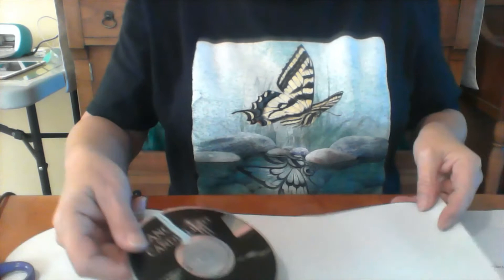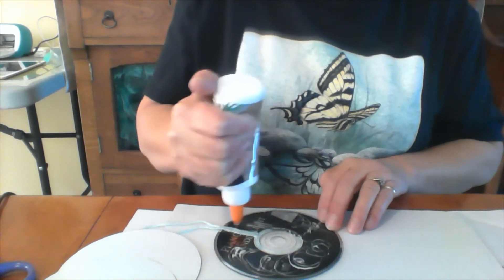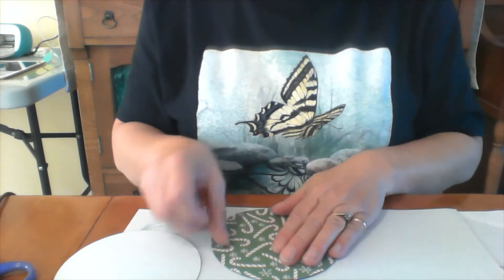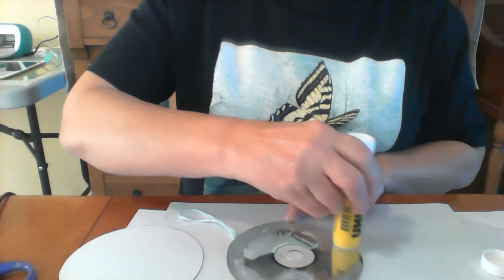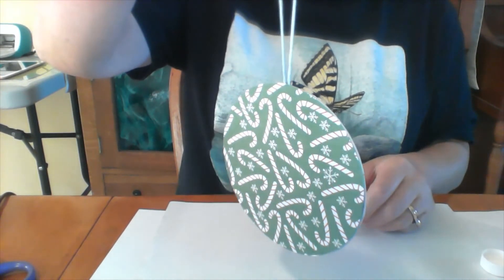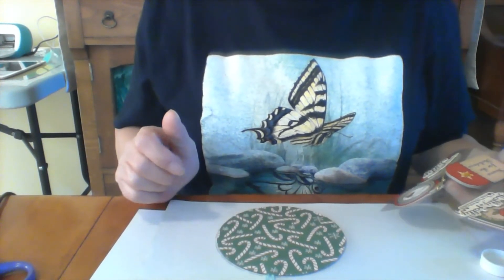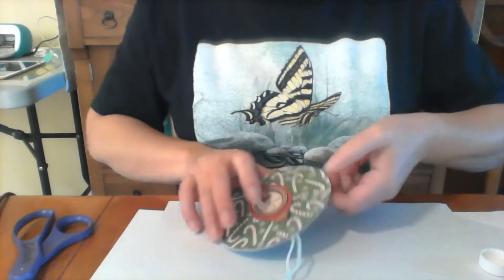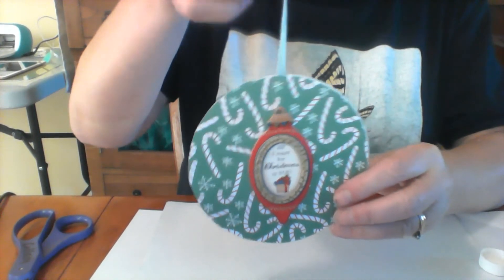Hoopla Storytime "Little Bear's First Christmas"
Storytime using the Hoopla app; craft included